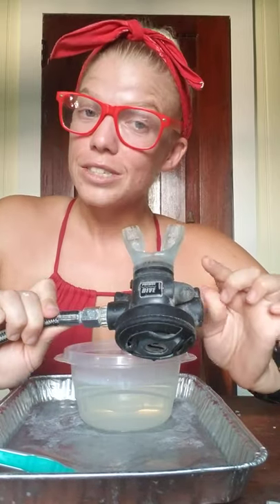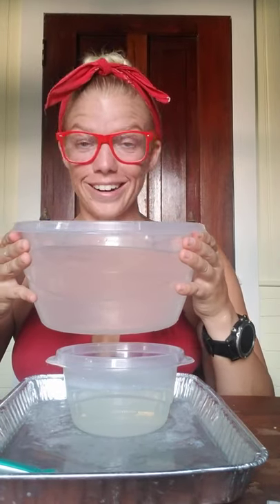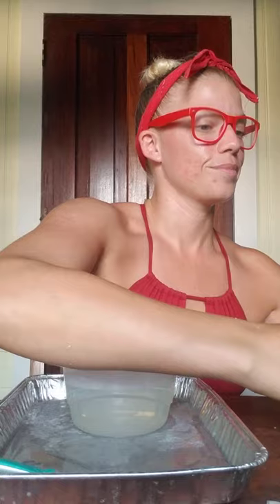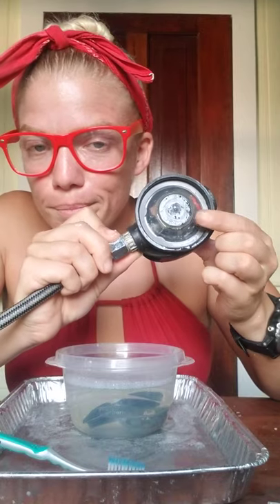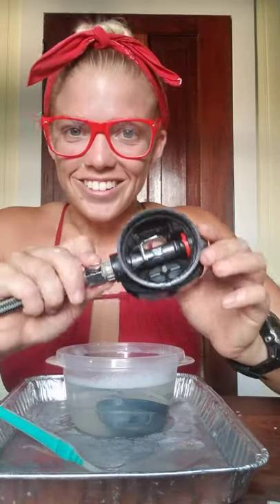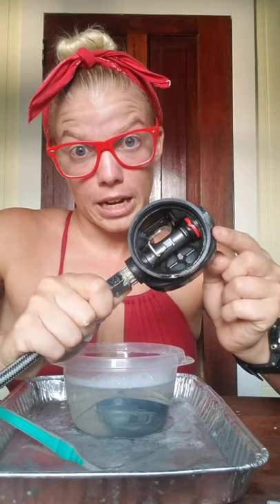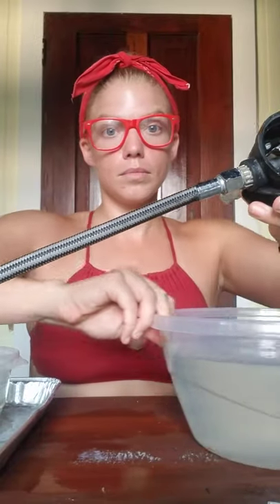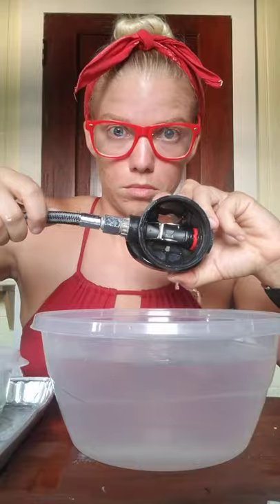Carol How To: Clean Your Regulator's Second Stage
Carol (the manager's alter ego and West End Diver's professional rescue victim) details how to clean the second stage of your scuba regulator.

1.) This video shows the disassembly of your second stage up until a certain point. Please do not disassemble your regulator past the point detailed in this video, unless you are a certified professional, qualified to perform maintenance on said respective brand of regulator.

2.) Disassembly of your regulator past the point shown in this video is considered part of the servicing process. It is YOUR responsibility as a gear owner to get your regulator serviced (by a certified professional) at least once a year &/or before your SCUBA vacation.

If you attempt to clean your regulator as shown in this video, the regulator MUST go back together the exact same way it came apart!
(If this is your first time cleaning your second stage or are otherwise unfamiliar with this process, take pictures of the process, to remind yourself the order of assembly along the way)